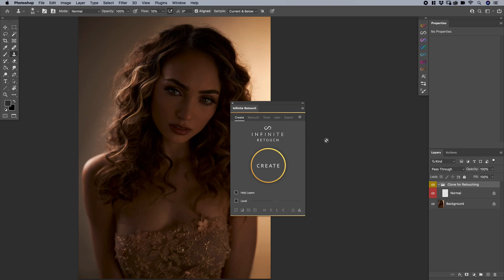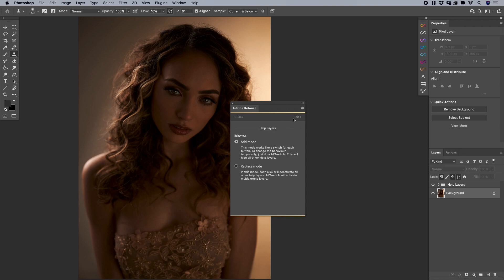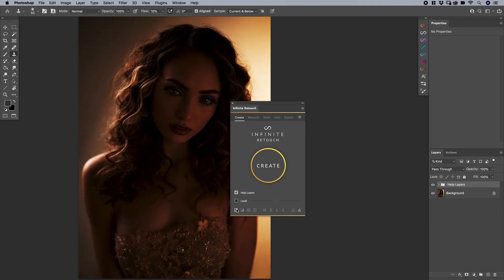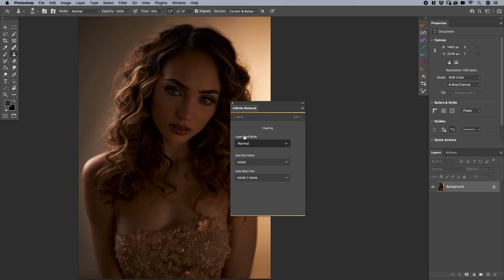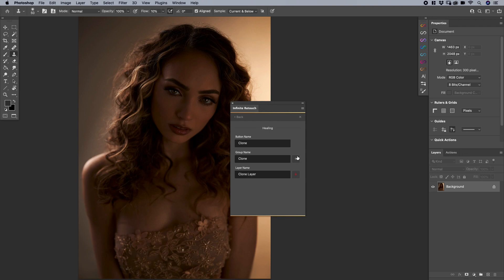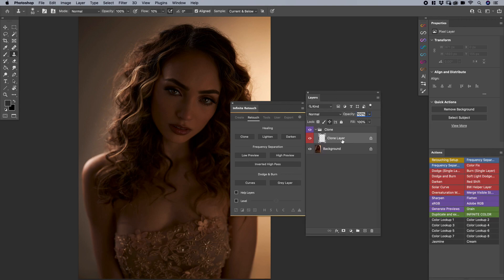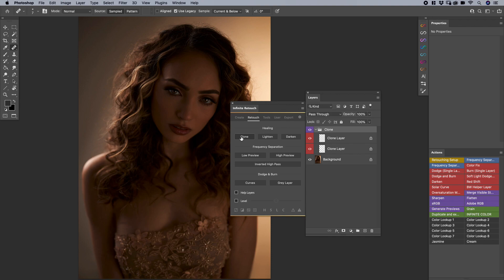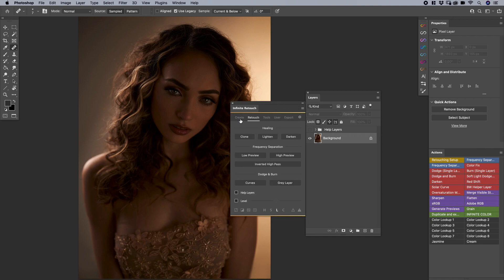Basic Use, Modification & Renaming in the Infinite Retouch Photoshop Plugin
Underneath the modest exterior you will find levels of modification to customize the Infinite Retouch plugin for Photoshop to your liking. Embrace the true potential of making the panel your own with these simple steps.

What is Infinite Retouch?

Infinite Retouch is a Photoshop plugin that allows you to tailor your own unique retouching workflow! It also provides all the tools needed to compliment each step of the core process to fit your own needs.